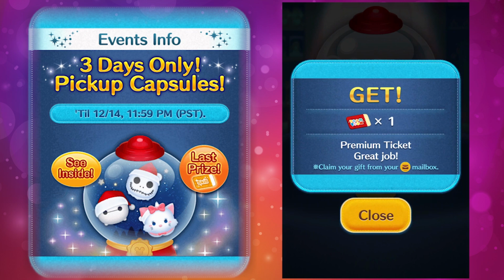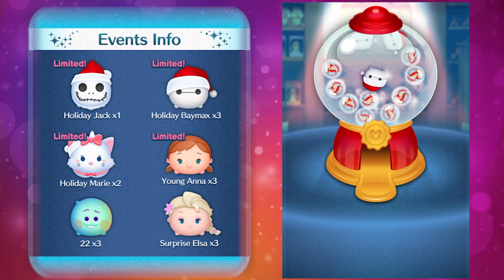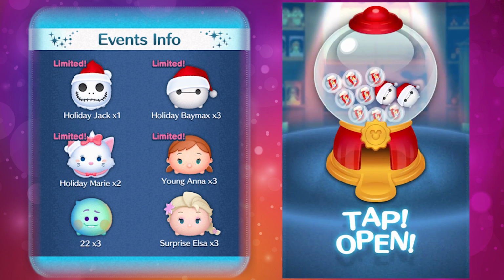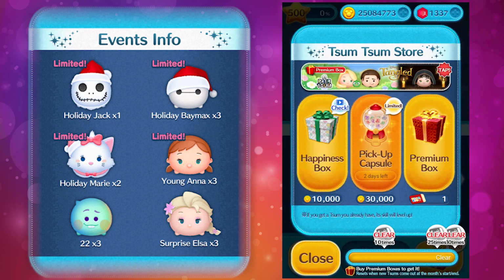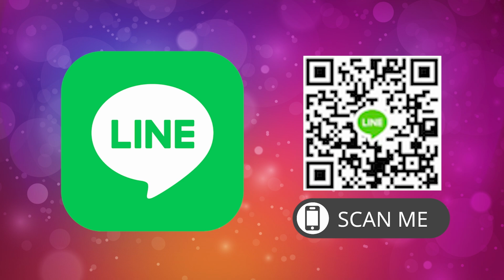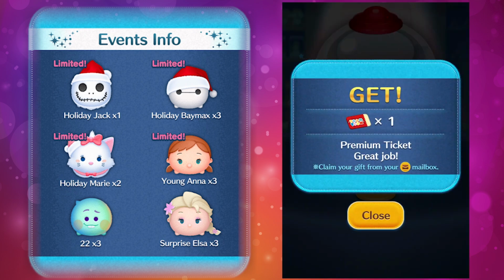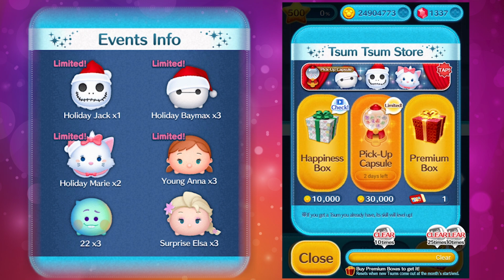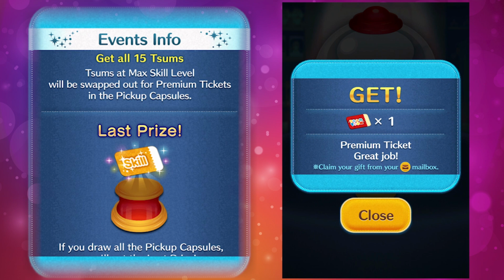Disney Tsum Tsum - December's 1st Pickup Capsules Review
In this video I will show you all 6 of the Tsum's ability in December's first Pickup capsule.

This PickUp Capsule we have Holiday Jack x1, Holiday Baymax x3, Holiday Marie x2, Young Anna x3, 22 x3, Surprise Elsa x3

0:00 - Intro
3:13 - Holiday Jack
6:21 - Holiday Baymax
8:45 - Holiday Marie
11:17 - Young Anna
13:58 - 22
17:18 - Surprise Elsa